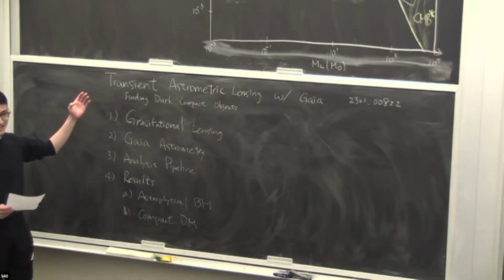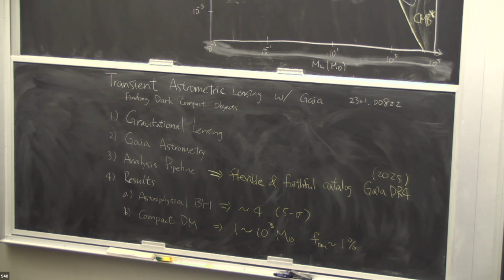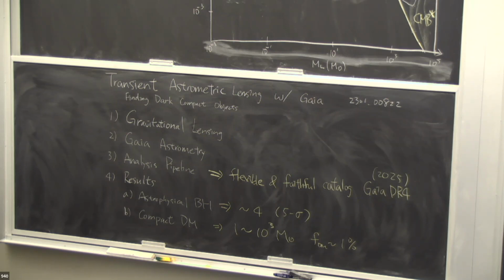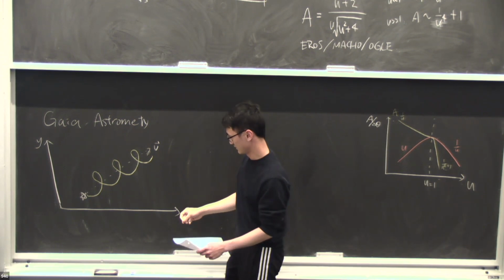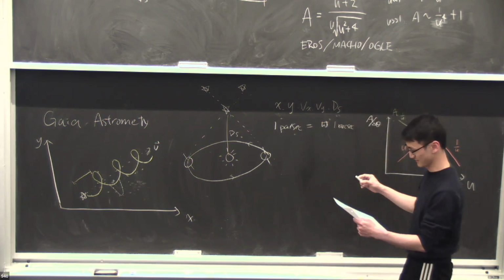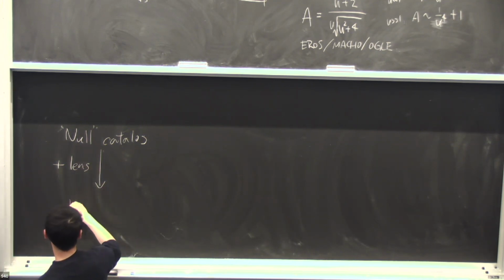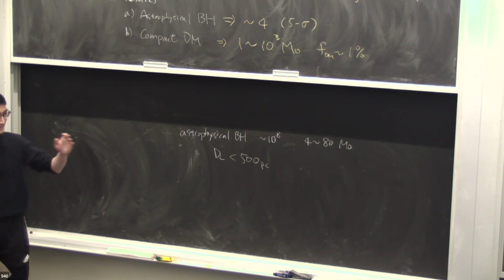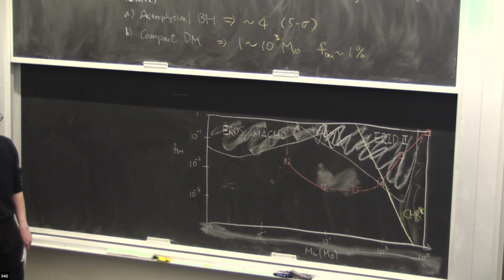CCPP Brown Bag - Gaia astrometry and dark objects in the Milky Way halo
Calvin Chen, New York University